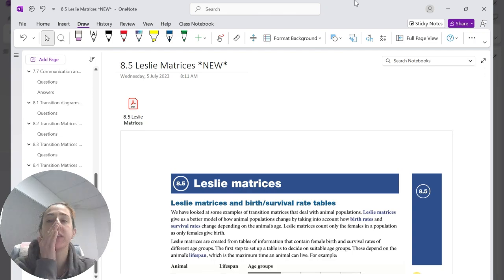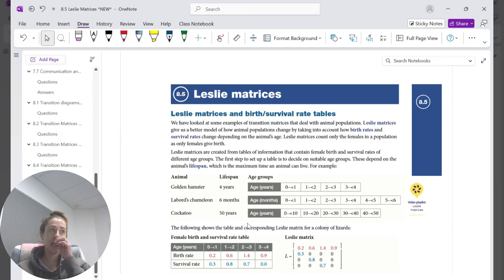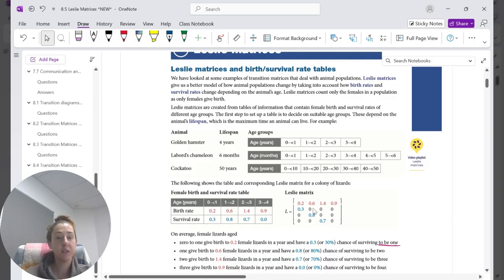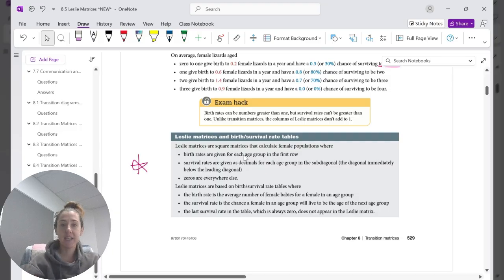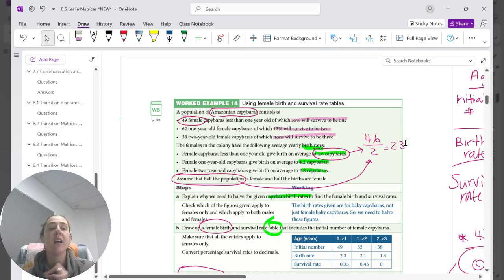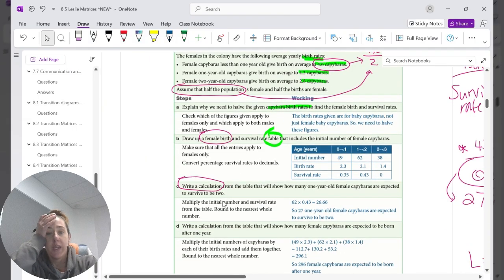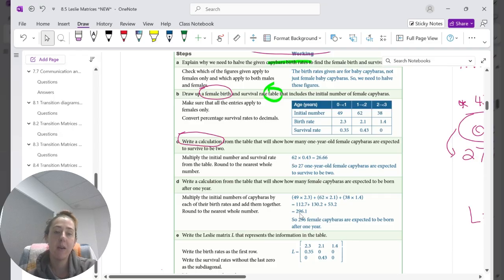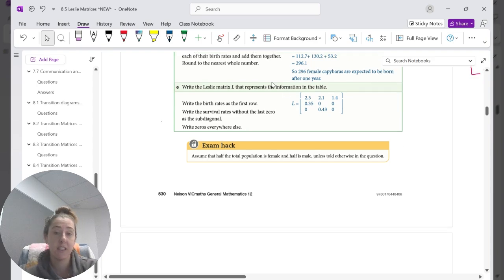8.5.1 Leslie Matrices yr 12